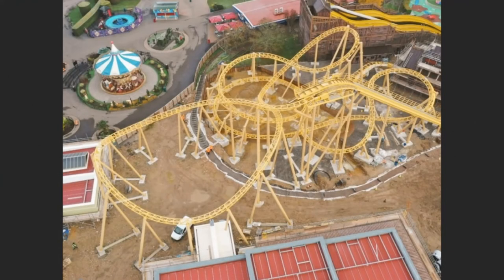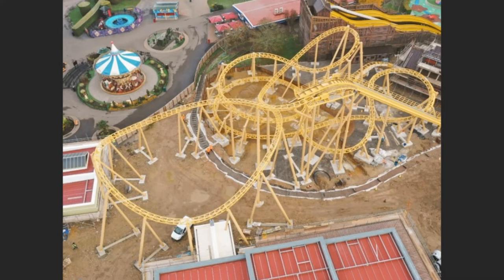Official Pictures Revealed On Social Media Shows the Completed Layout Of Storm Chaser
On this episode of Theme Park Newsroom, I'll be sharing new images from Tornado Springs, showing the completed track layout for Storm Chaser, the Mack Spinning Coaster opening in May 2020. I'll also be sharing the excitement before the opening.